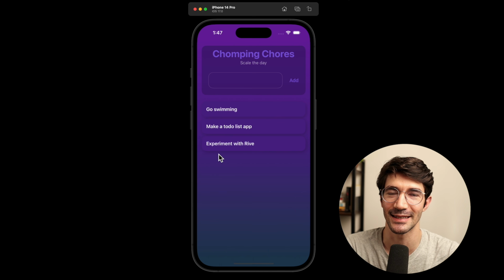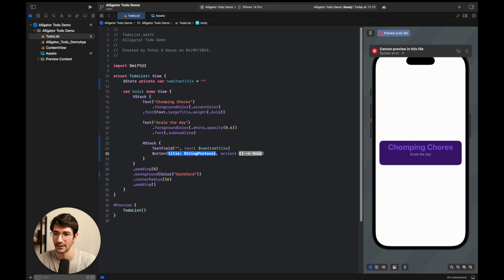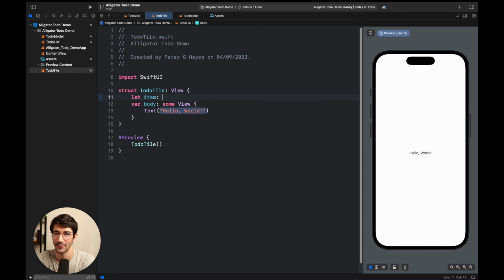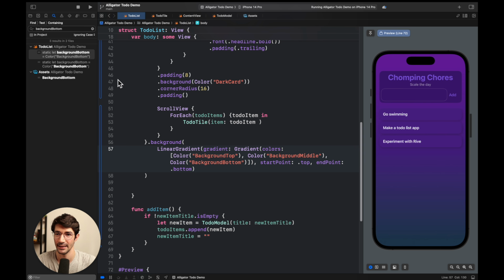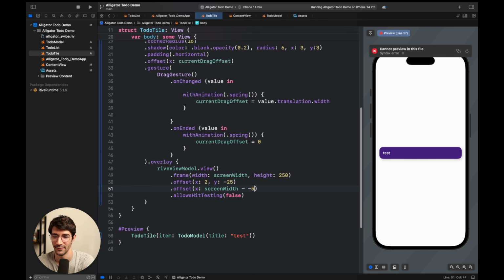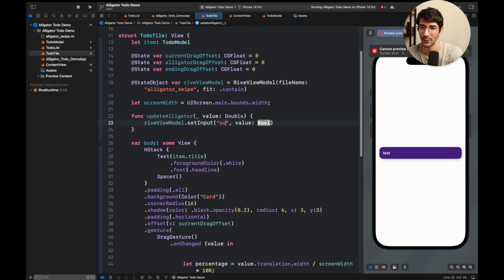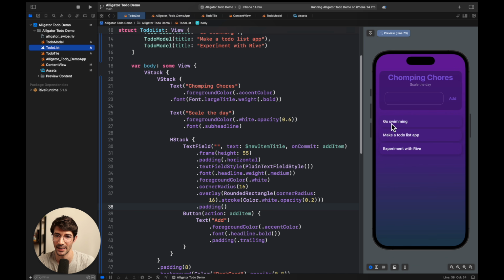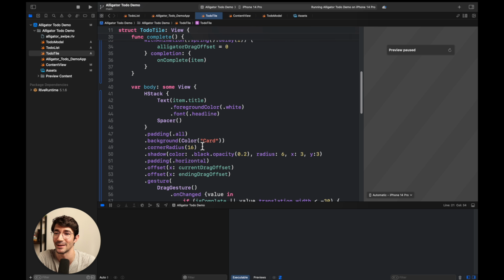SwiftUI & Rive - Create an animated swipe to delete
Create an interactive swipe to delete animation using SwiftUI 5 and Rive.

Chapters
0:00 Project overview
03:43 Code: Todo List
17:51 Code: Drag Gesture
24:20 Code: Visual Updates
25:42 Rive Animation
50:13 SwiftUI 5 Features
56:11 What's next & considerations